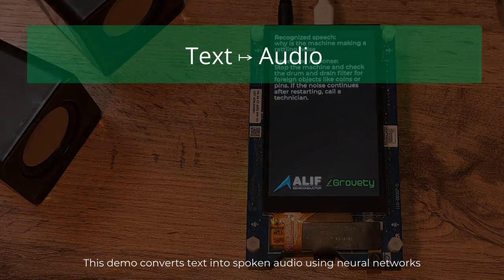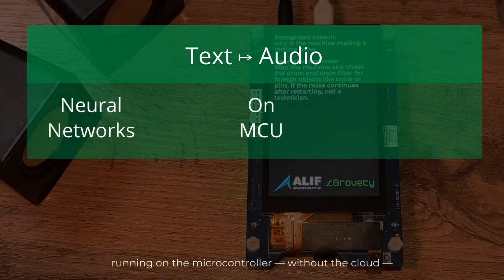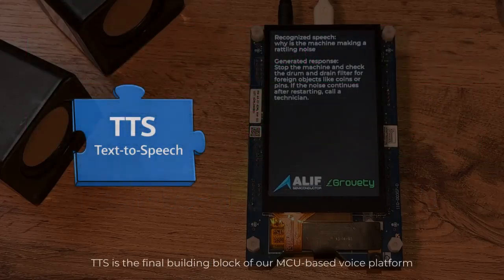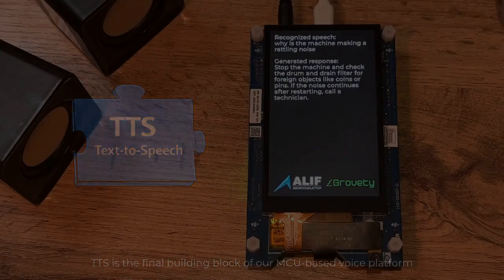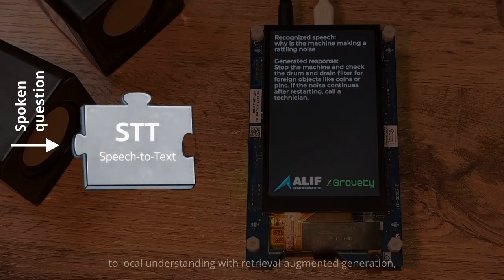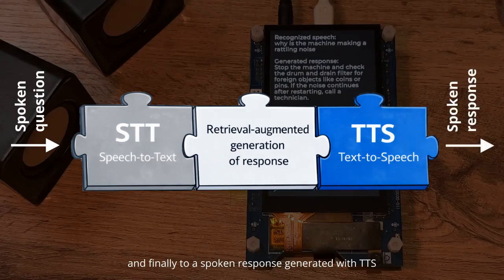Text-to-Speech on MCU — Neural TTS Demo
In this video, we demonstrate Text-to-Speech (TTS) running directly on a microcontroller, converting prepared text into clear, natural-sounding spoken responses - without any cloud dependency.

The demo runs on the Alif Semiconductor App Kit, built around Arm Cortex-M55 CPUs and Arm Ethos-U55 NPUs, enabling neural speech generation on embedded hardware.
More demos covering the full voice pipeline are coming next.